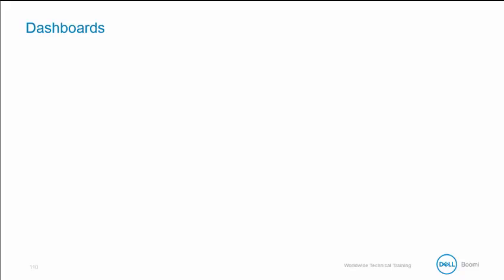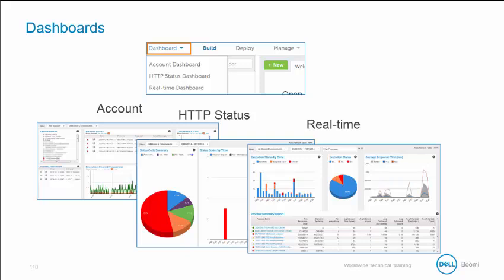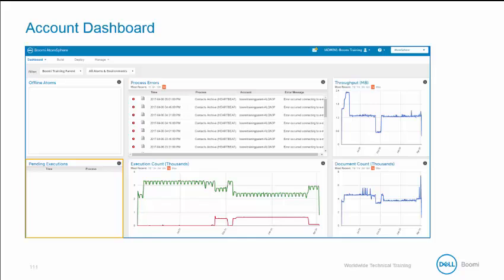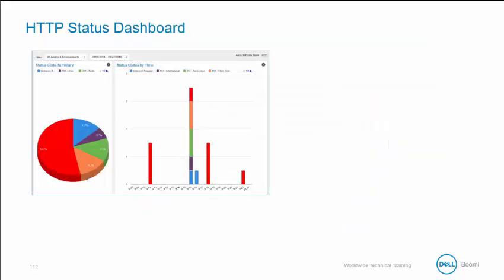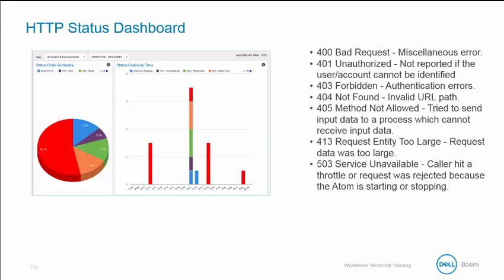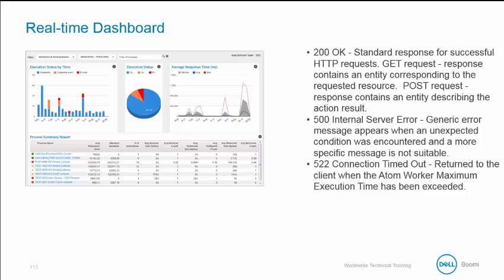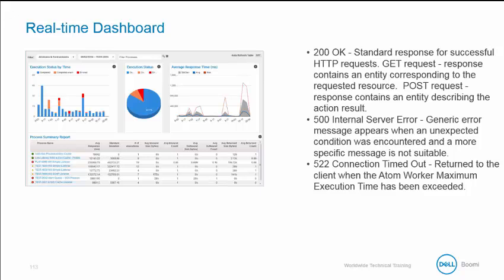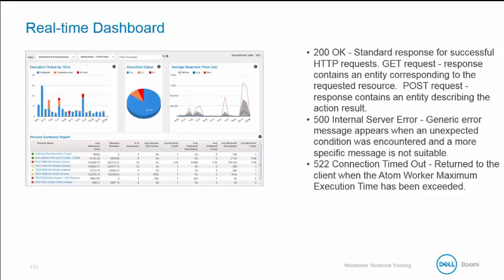Boomi Admin Section 2 02 Dashboards